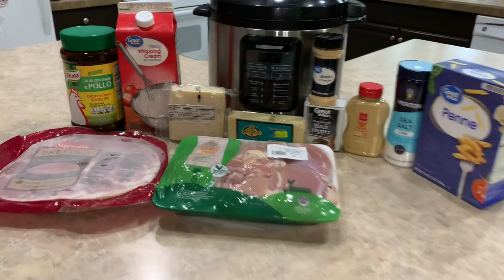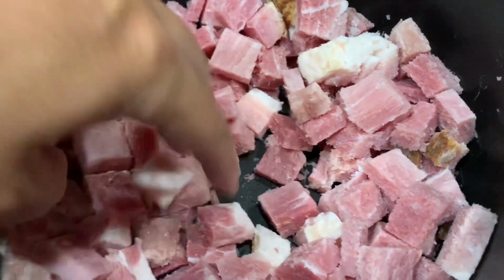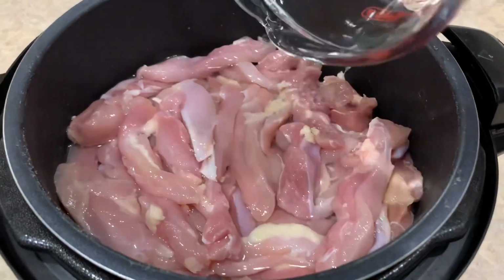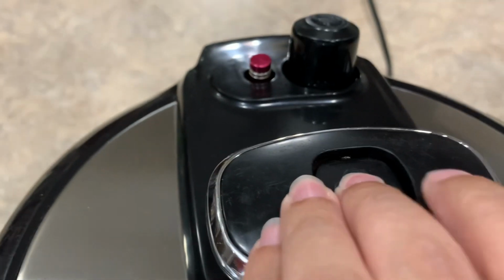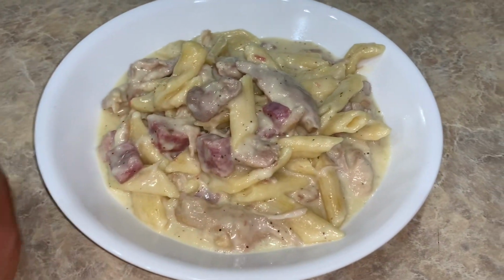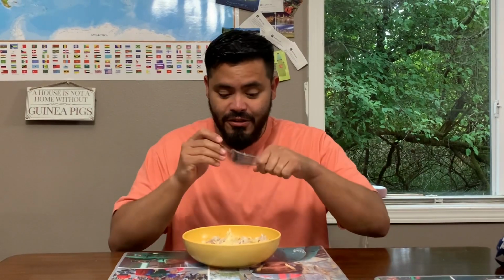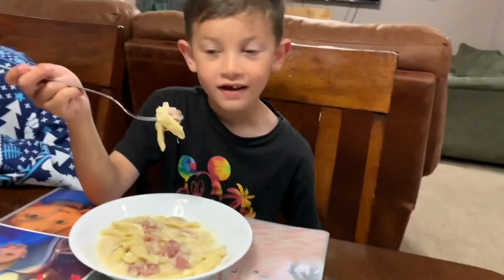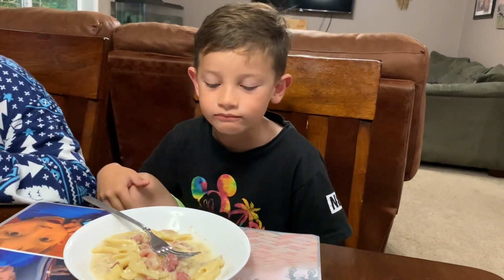Making Food Monday: Pressure Cooker Chicken Cordon Bleu Casserole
The Smartypants Mom makes a new casserole for this week’s episode of Making Food Monday: Pressure Cooker Chicken Cordon Bleu Casserole

Ingredients:
1 lb pasta
1 1/2 lbs Chicken
1 ham steak
3 cups water
3 tsp chicken bouillon powder
1 tsp salt
1 tsp pepper
1 tsp garlic powder
1 tbsp hot mustard (I used sweet hot mustard)
8 oz Swiss cheese
8 oz Monterey Jack cheese
1 cup heavy cream